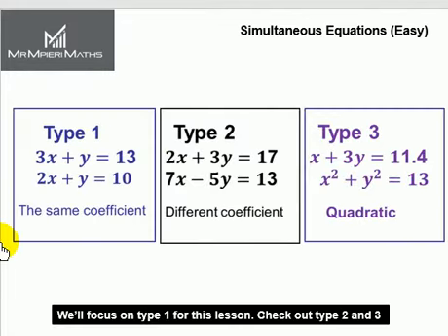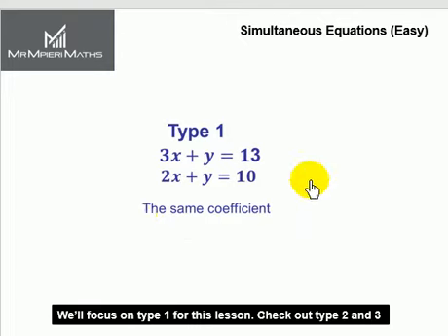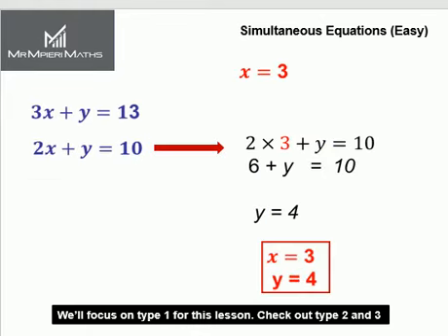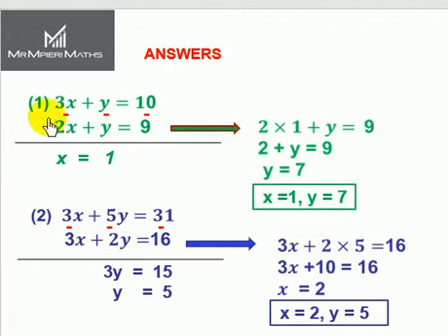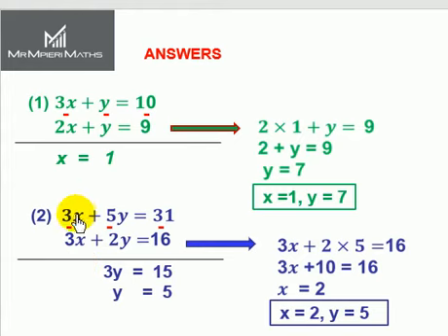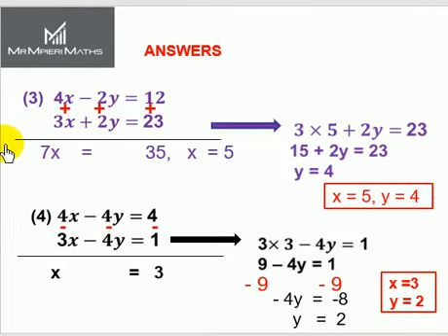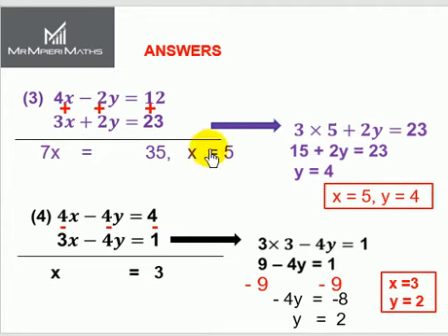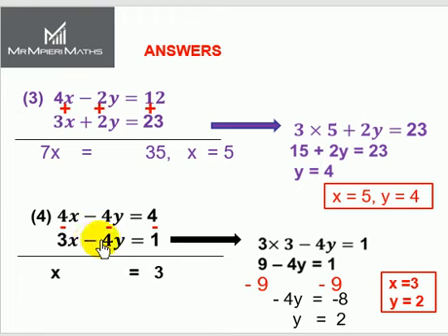Simultaneous Equations Easy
How to solve simple simultaneous equations with the same coefficient